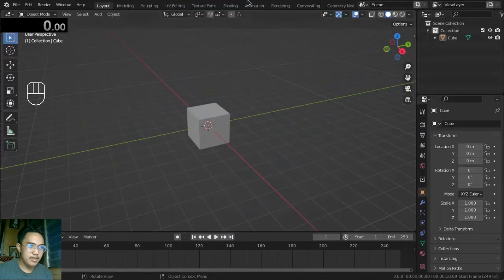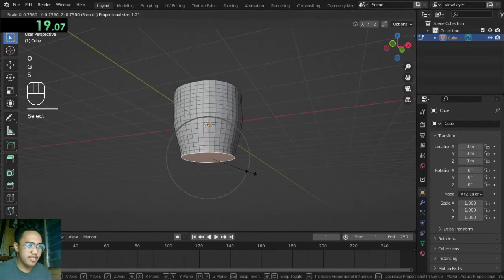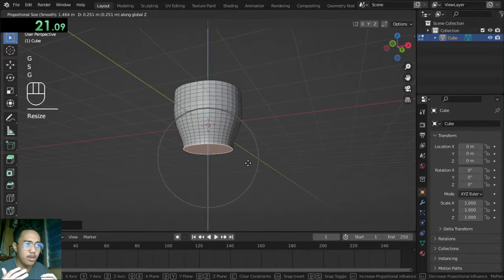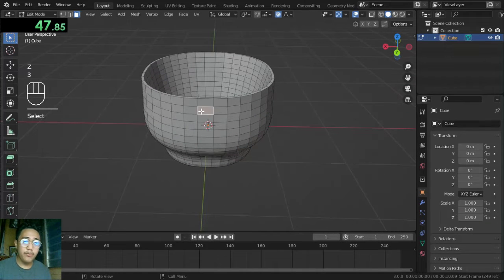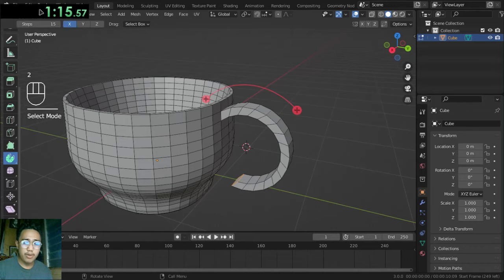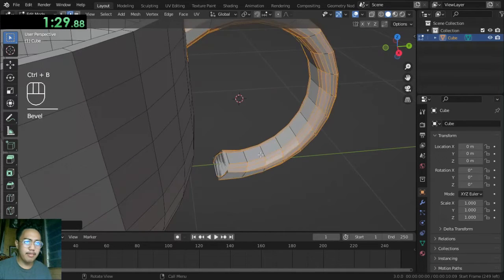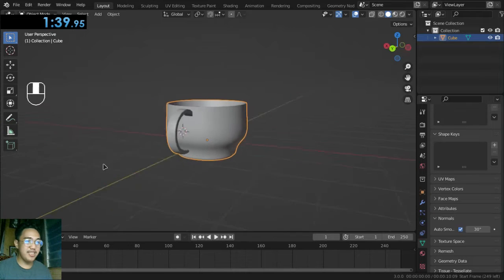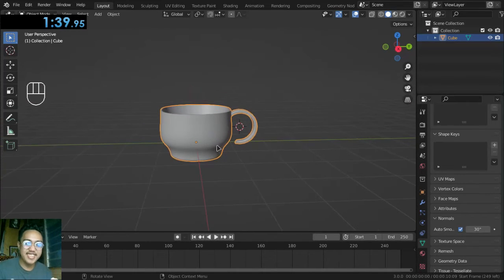From Default Cube To A Cup in Minutes | Blender Speed Modelling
I'm back once again with another Blender Speed Modelling session, and this time, we'll be transforming the Default Cube to a cup as fast as I can lol, anyways thank you guys for your support, really appreciated it :D